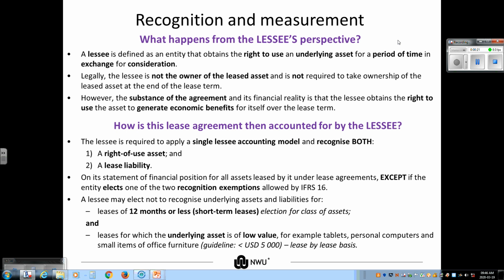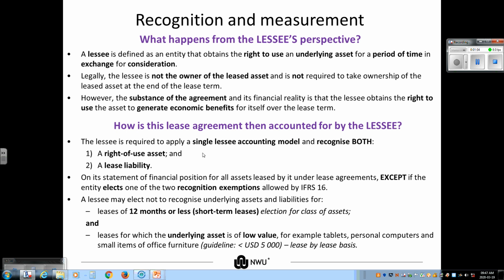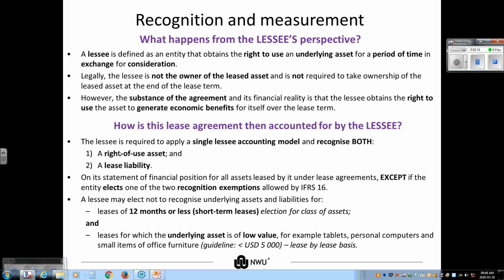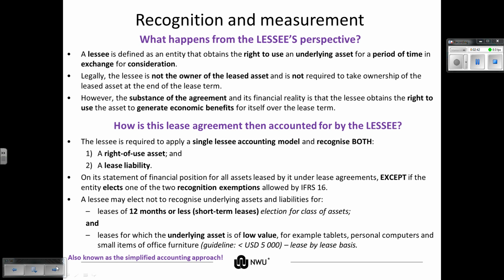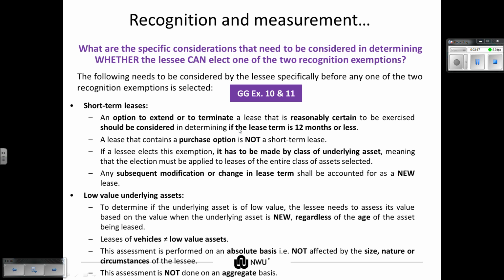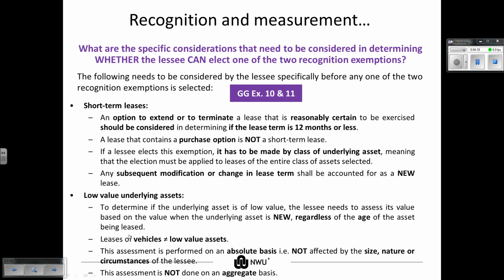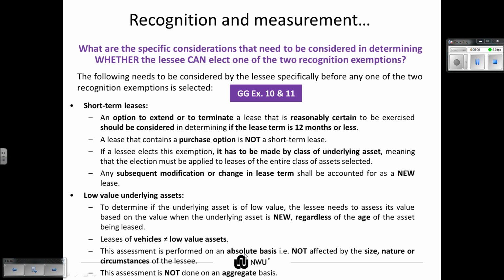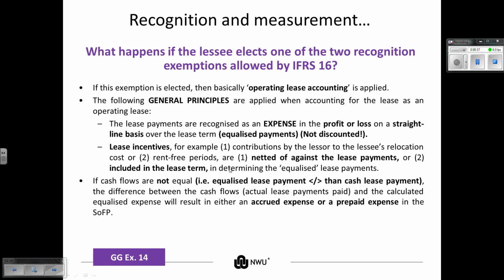Lessee video 4